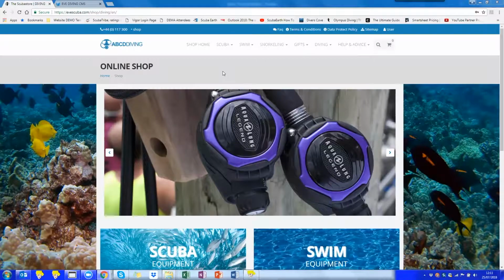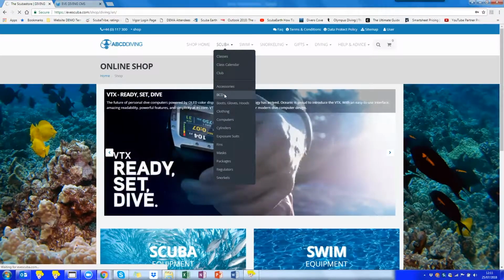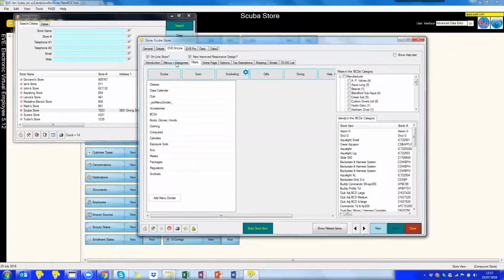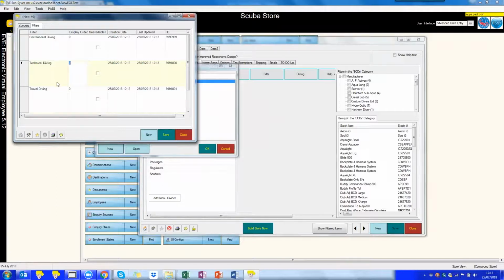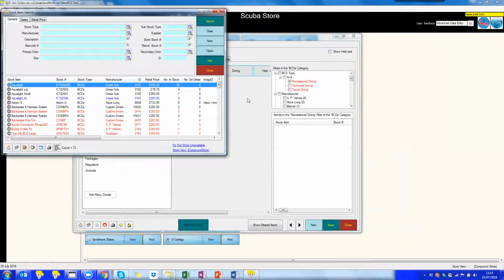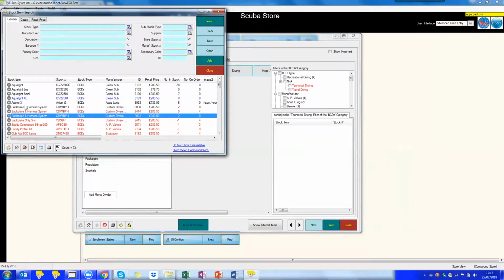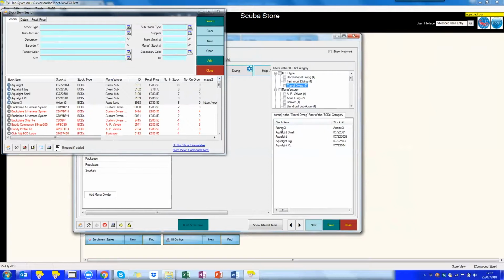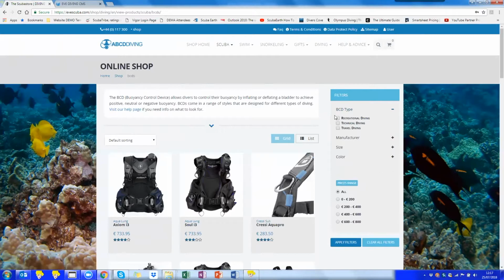Adding a filter type